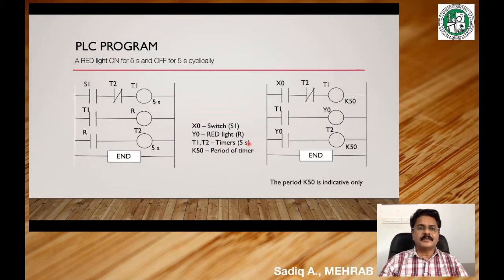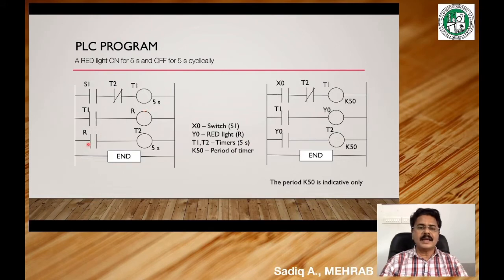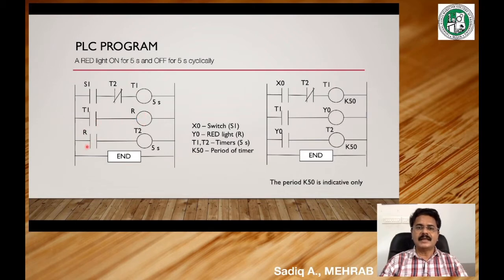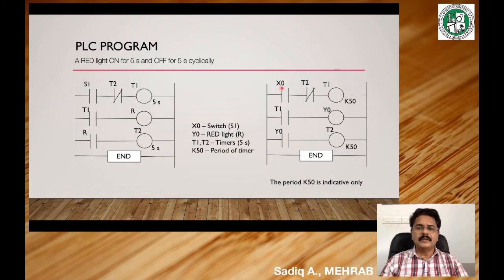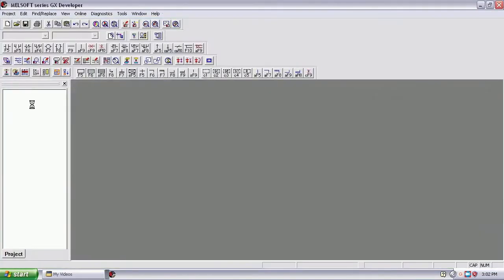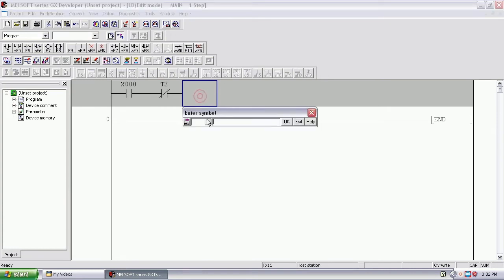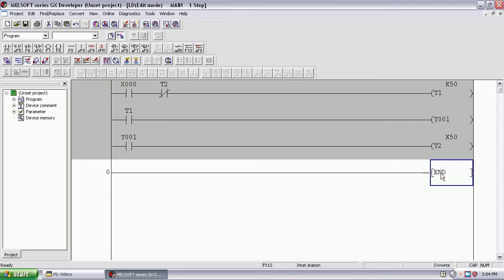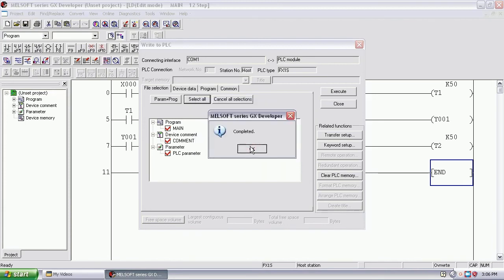Demonstration of ladder programming in PLC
This video demonstrates how to run a simple program in Mitsubishi PLC